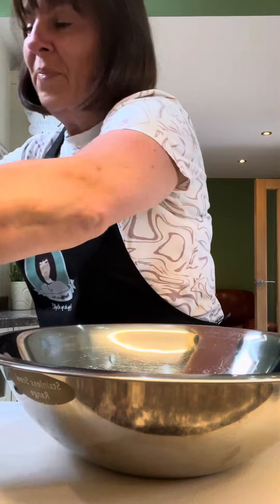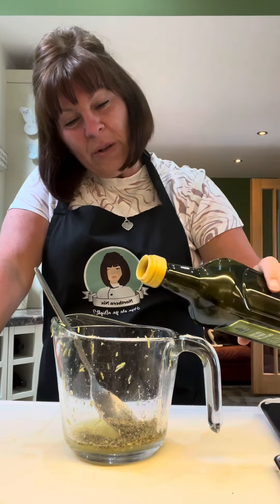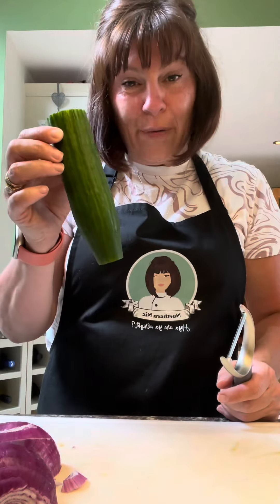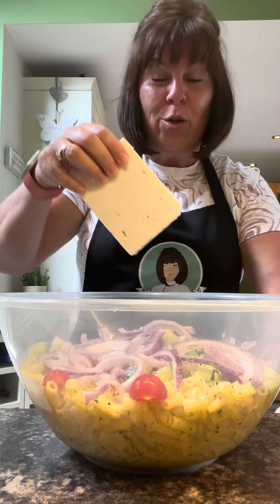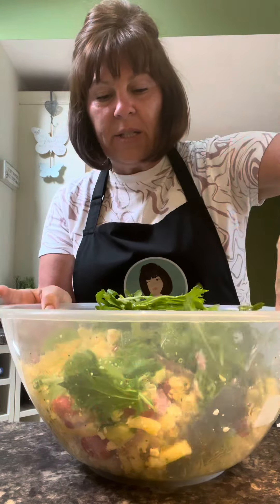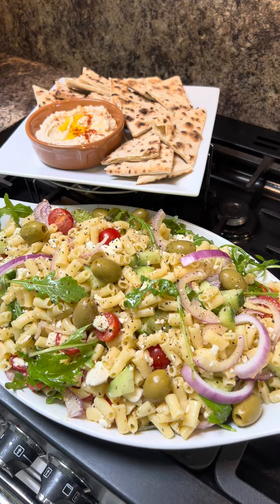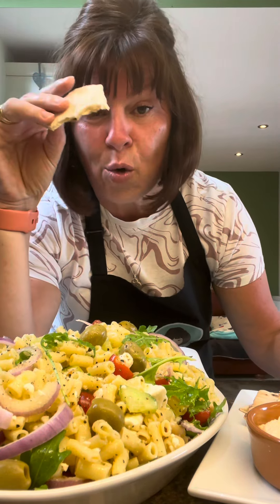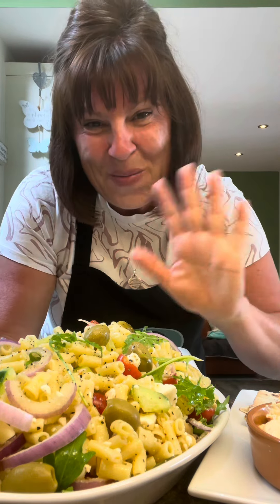🥗 Greek Macaroni Salad 🥗 It’s a ‘use what you’ve got’ kind of a day 😊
Fresh, fragrant & fabulous 😊